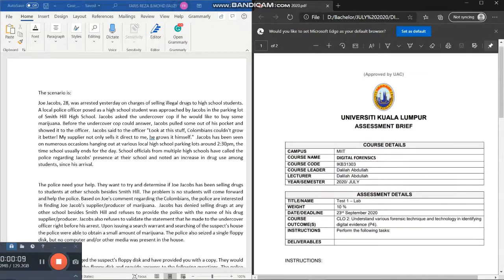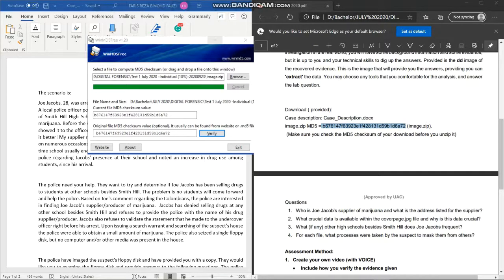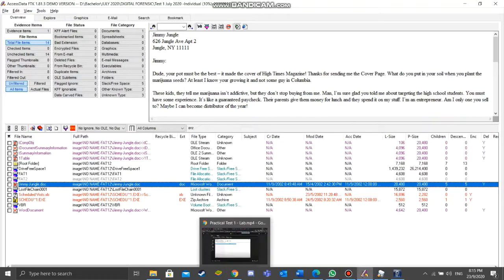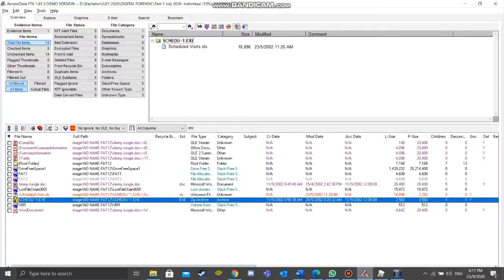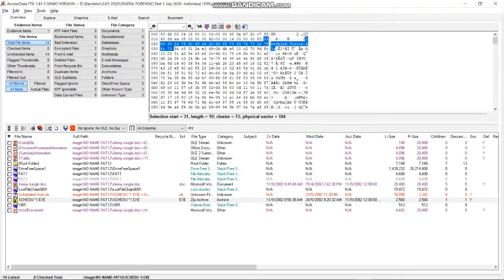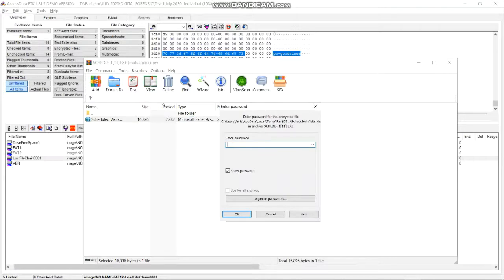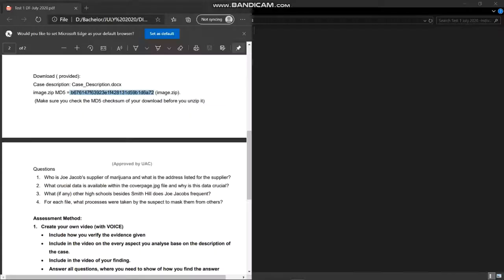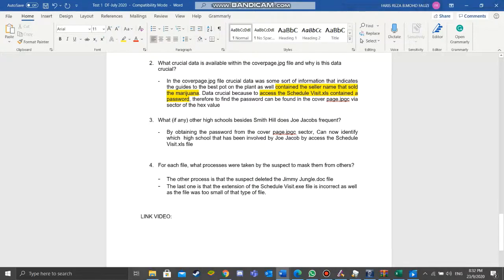LAB TEST 1